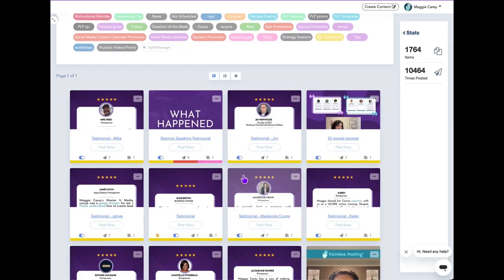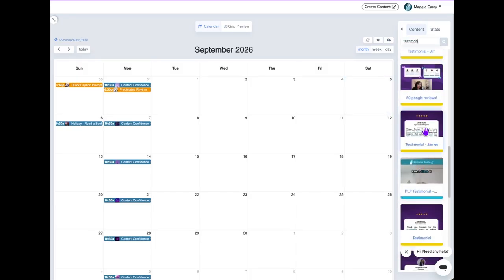Content Repurposing Strategy That Saves Hours Every Week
Do you feel like you're constantly starting from scratch every time you create social media content?

In this episode of the Painless Posting Podcast, Maggie Carey shares a simple content repurposing strategy that can save you hours every week while helping you get more value from every post you create.

You'll discover why your social media content shouldn't be treated as "one and done" and how building a content library can transform the way you plan, organize, and publish your marketing.

Whether you use a spreadsheet, Google Drive, Canva, or a dedicated social media management platform, having an organized system makes it easy to find your best content, repurpose it, and turn individual posts into ongoing content series.

00:00 Why Posting Feels Hard
01:01 Your Content Is an Asset
02:03 Build a Content Library
03:17 Organize with Pillars and Tags
05:49 Batch Create and Recycle Content
08:36 Evergreen Content That Lasts
09:45 Reuse Content Without Guilt
12:26 Recycle and Schedule in Seconds
14:08 Use Analytics to Guide Your Content
15:31 Start Your Content Library Today
16:48 Next Steps and Wrap-Up

If you've ever stared at a blank screen wondering what to post next, this episode will give you a practical system you can start using immediately.

Watch a demo, see how the content library works, or schedule a personalized preview to discover how you can create more content in less time while keeping everything organized in one place.

⌛ Make Social Media Simpler—with Painless Posting
Painless Posting isn’t just software—it’s your all-in-one system with strategy, AI, training, and support to help you plan, post, and connect with confidence—minus the stress.

✍️ Stuck on what to say?